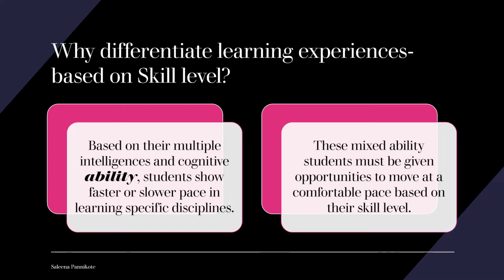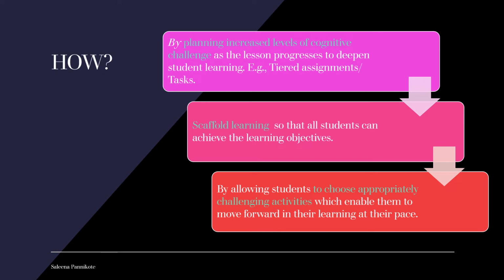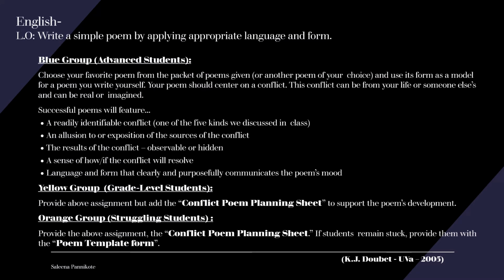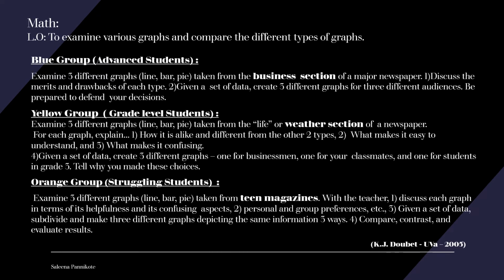Differentiation- based on skill level of students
Simple techniques to differentiate learning experiences based on the skill level of students.